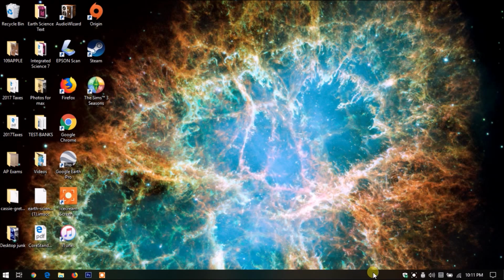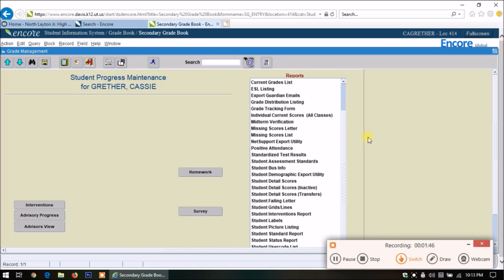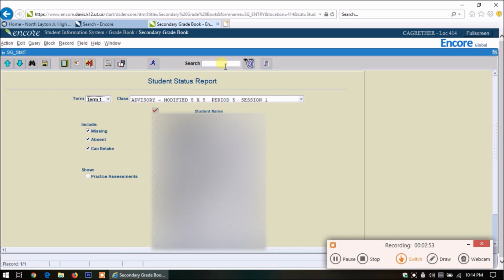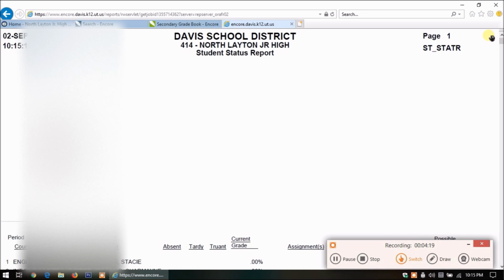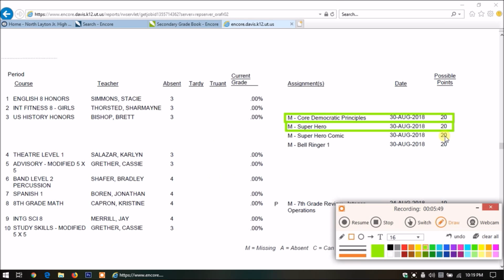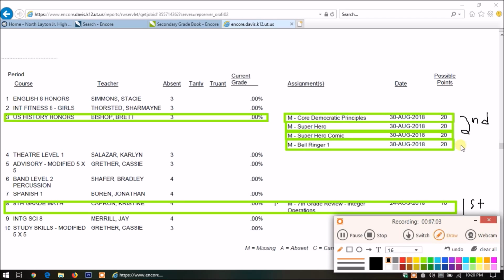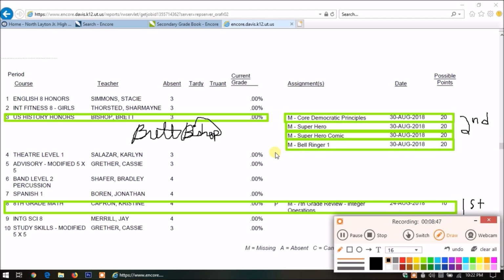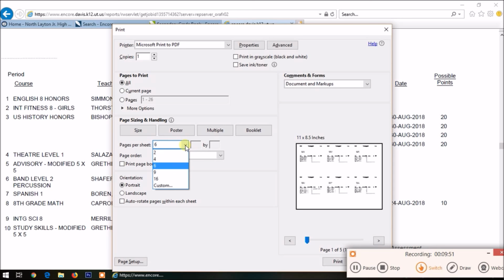StudentStatus Report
North Layton Jr. High - Encore help for printing up Student Status Reports for Intervention Days. Longhorn Pride teachers will print up a grade report (Student Status Report) for their students and highlight all classes that are D's and F's. Teacher will select priority for those classes selecting the closest to passing grade as first priority, second closest passing grade as second priority and so on.